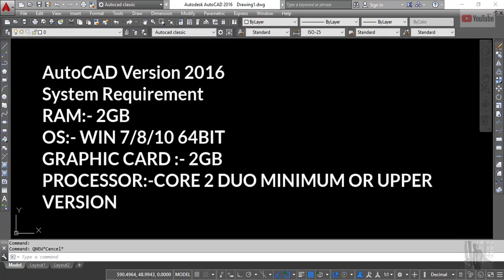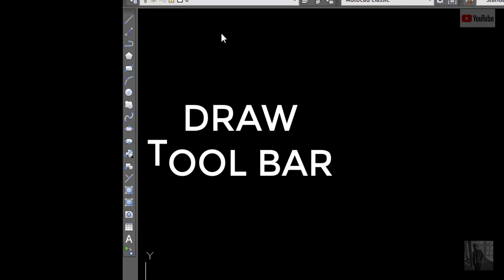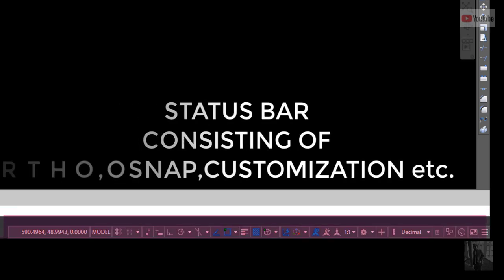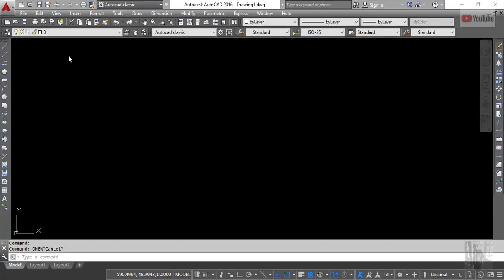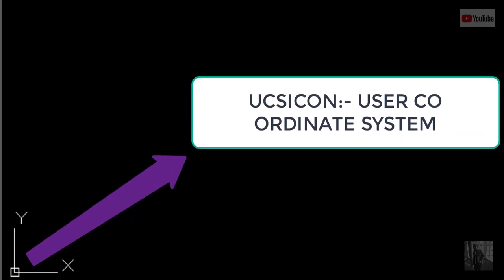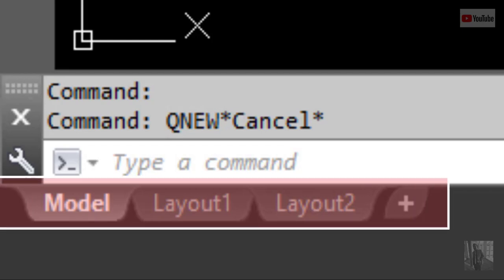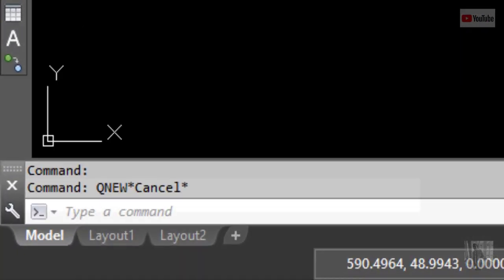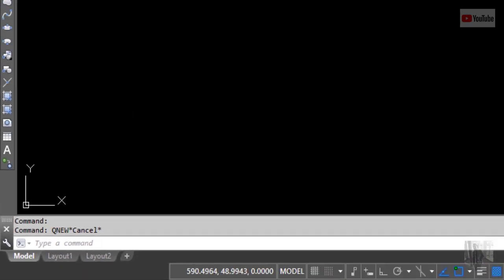TUTORIAL 1 INTRODUCTION TO AUTOCAD SOFTWARE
This video primarily focuses on the commands used in this software, you will get an overview of the whole software and the system requirements to install and work with the video, you will get a quick tour of the software in this video Please do like, share and subscribe the video if you like the video.